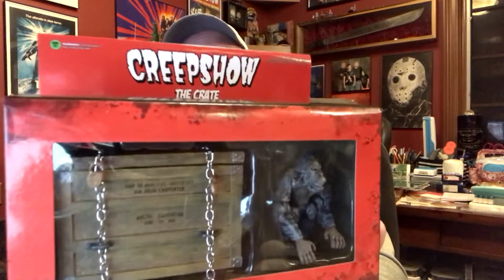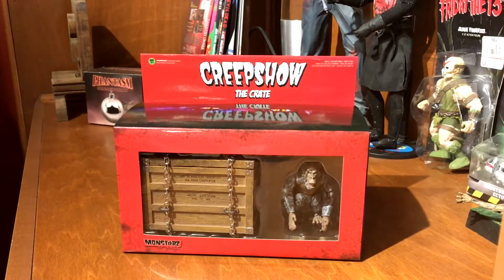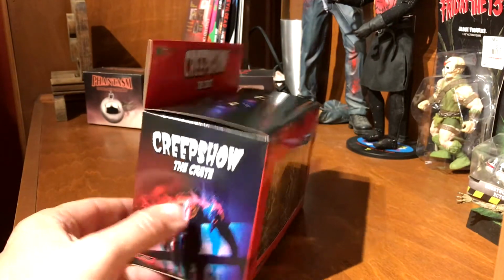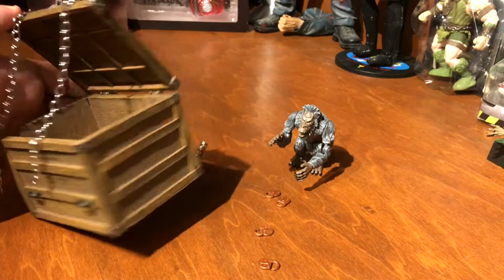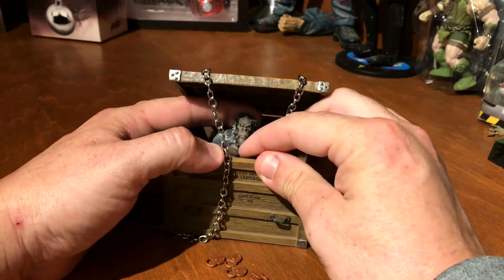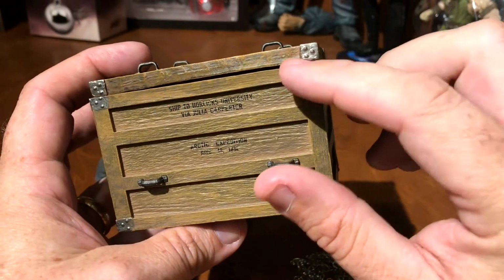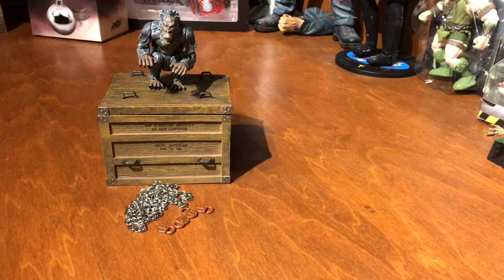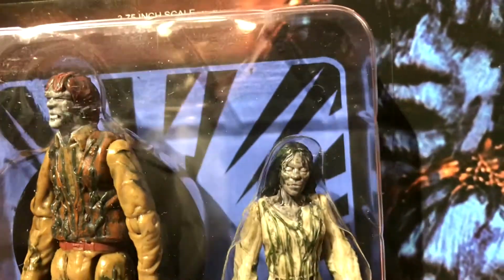Creepshow Fluffy the Crate Monster Figure Diorama from Amok Time Monstarz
Just got him in the mail today.

Order him while you can at Amoktime.com